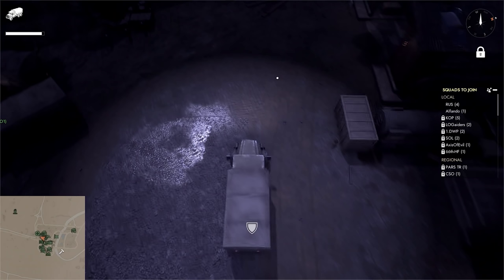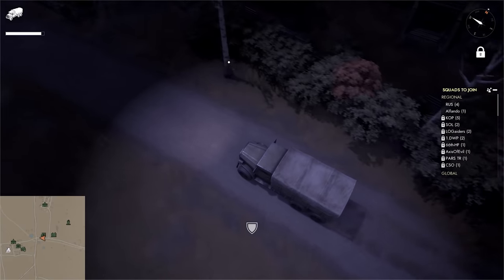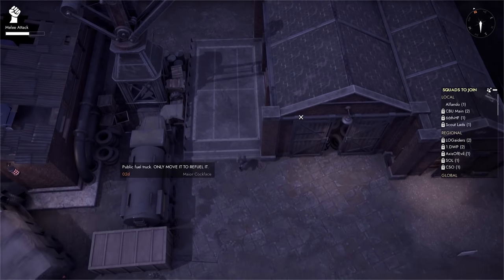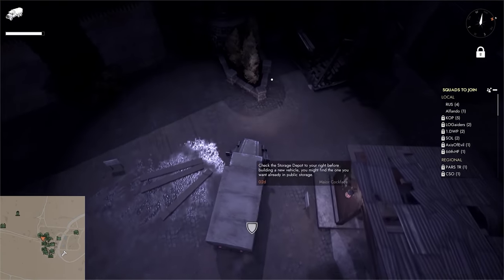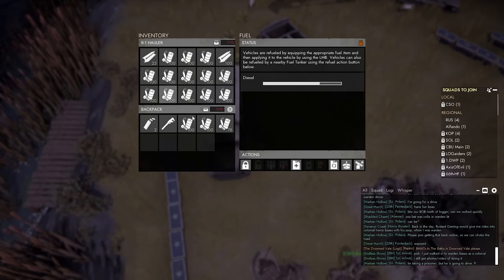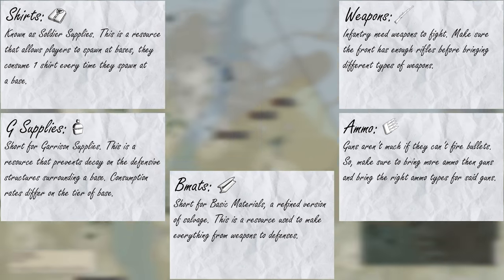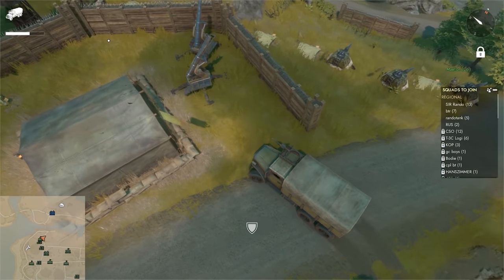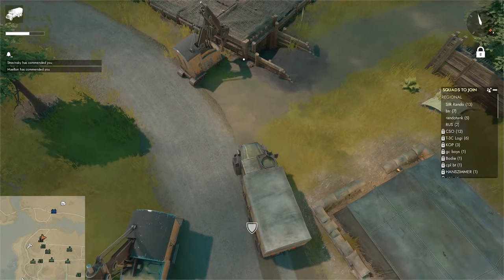How to do Logistics in Foxhole - Beginner's Guide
Foxhole Beginner's Guide - How to do Logistics (Logi Tutorial)
In this video you'll learn how to get started in Foxhole as a logistics player.
🍌Like and sub so I can feed my family🍌
 -Creepy Banana

Where I get my music for YouTube (Try it for free!)

Timestamps
0:00 Intro
0:39 What Equipment do you need?
1:26 How to get a Vehicle?
4:01 How to Fuel up?
4:45 How to Scrap & Refine?
7:15 How to use Factories?
9:52 How to Drive safe?
12:20 Planning!
13:48 Outro